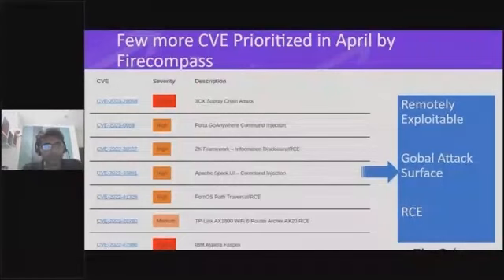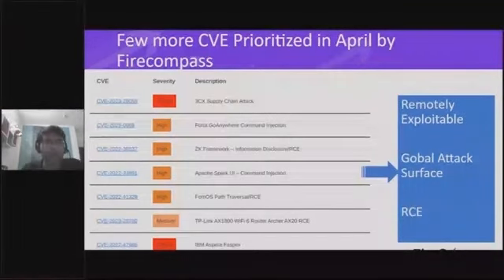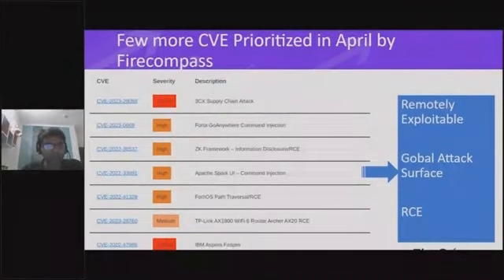Unveiling Critical CVEs: From Apache Spark to TP-Link Routers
Jitendra Chauhan Head of research at Firecompass. This discusses some of the most common and dangerous cybersecurity vulnerabilities like Apache Spark UI, Fortinet firewalls, and IBM software being exploited by ransomware. It highlights how these threats allow remote code execution. How even before vulnerabilities are patched, you can take steps like configuring your firewall and validating exposed systems to make attacks harder.